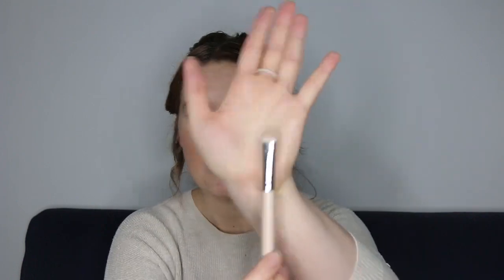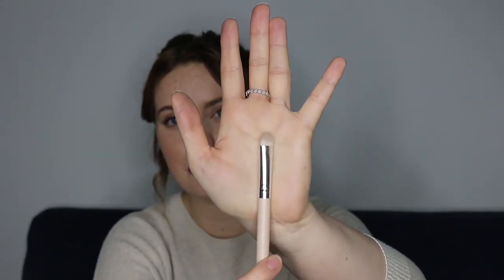Favourite Brushes 2018 | Cruelty Free | BellaIzzy